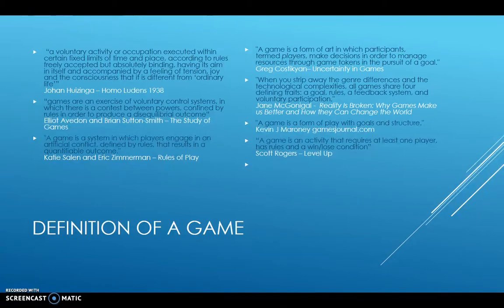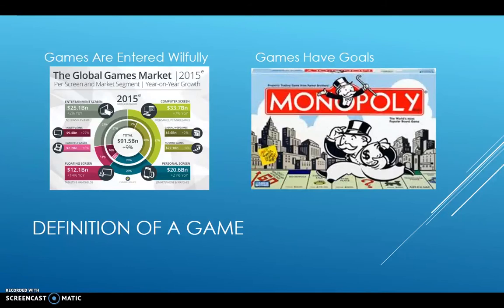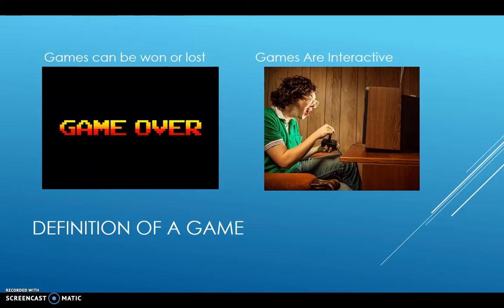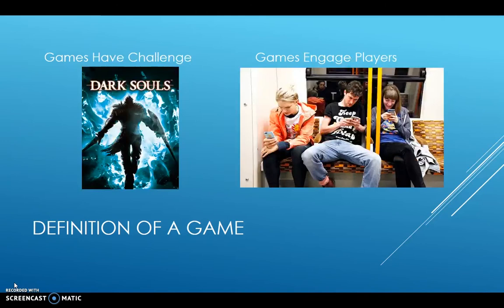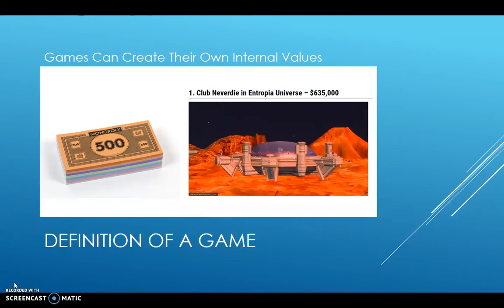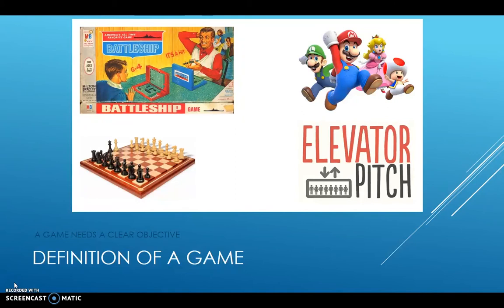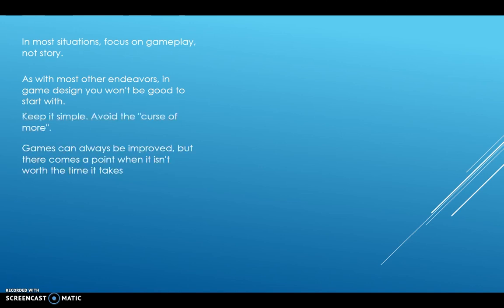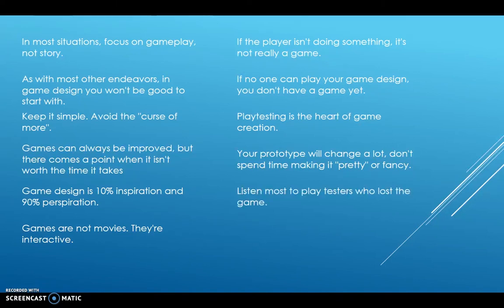What is a game?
As an introduction to the module we look at existing definitions of a game and examine some key qualities important to games.